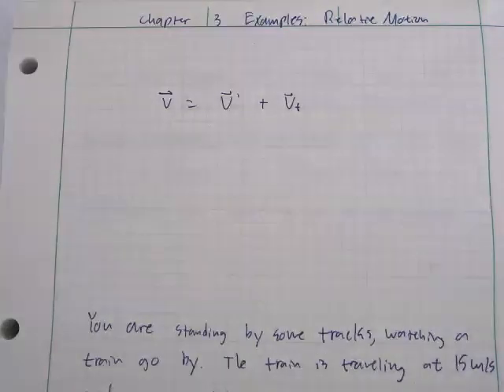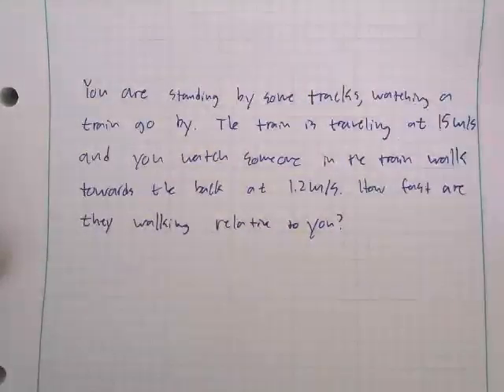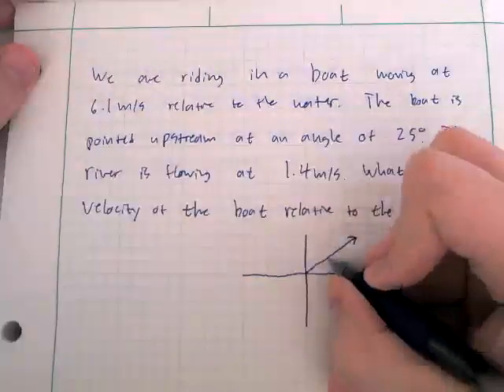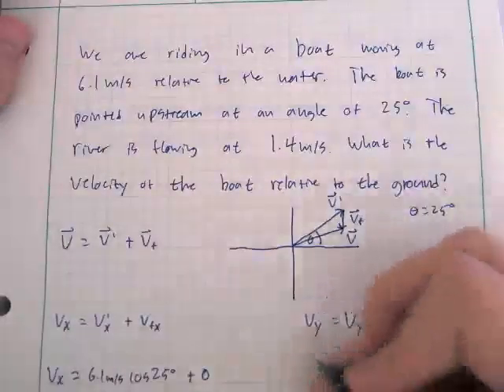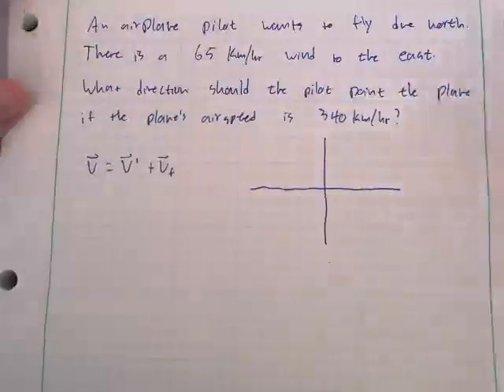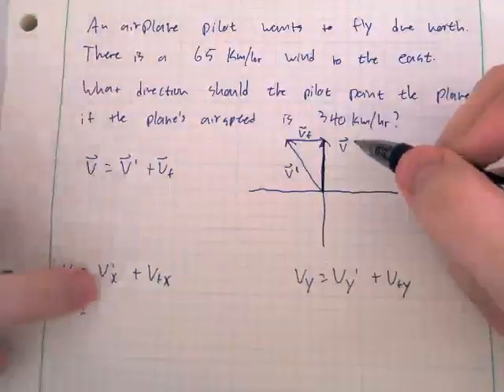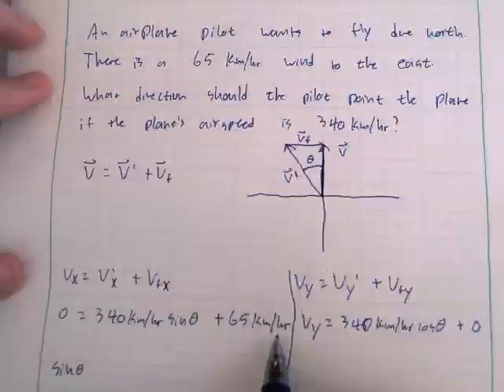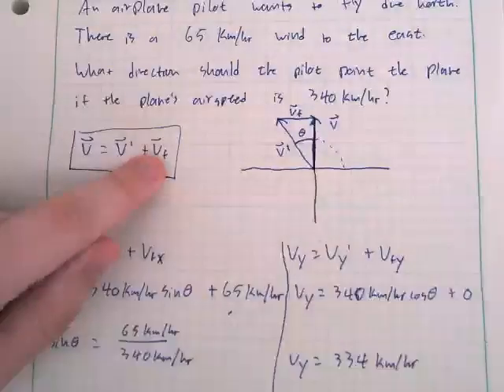Ch3 Relative Motion